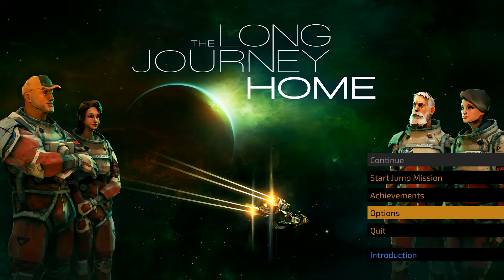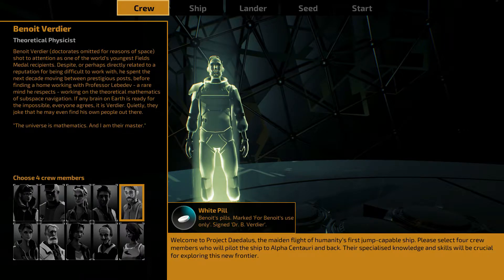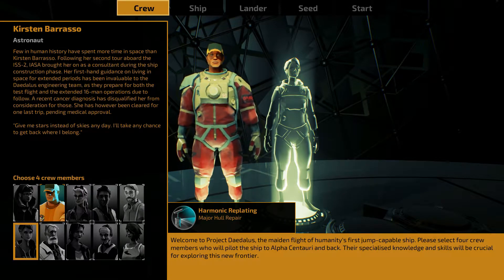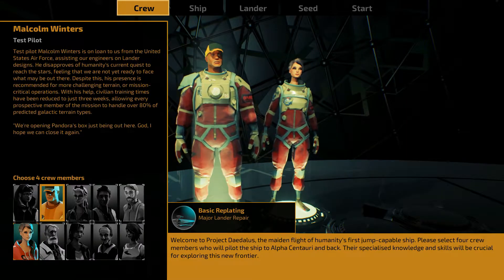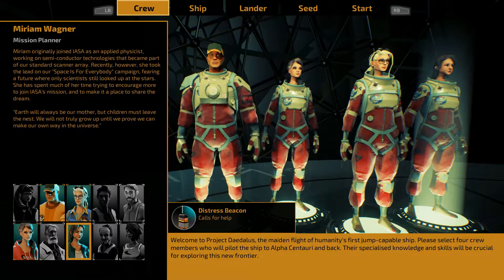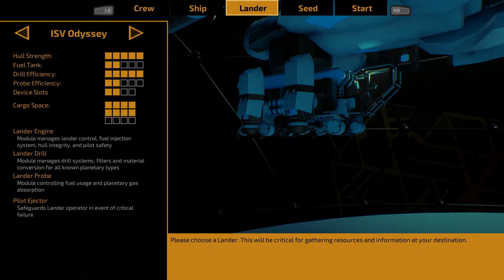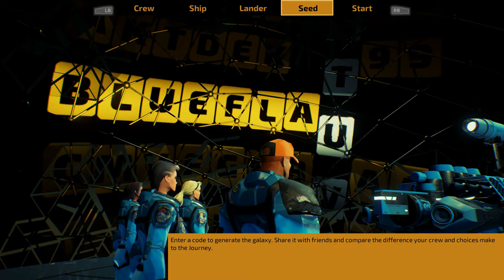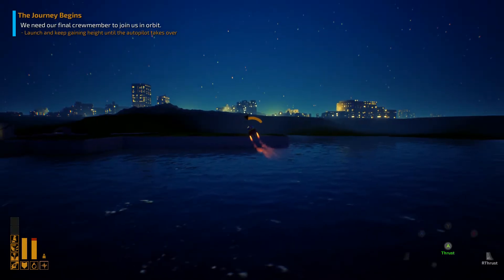The Long Journey Home 1: What Could Possibly Go Wrong? Let's Play TLJH Gameplay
This is The Long Journey Home brought to us by Daedalic Studio West.  In this episode we test out an experimental jump drive with a team of 4 specialty crew members hand picked for a groundbreaking scientific discovery.  One crew member states, "What could possibly go wrong?"  Well that's what we aim to find out as we race for the nearest star... Alpha Centauri!

The Long Journey Home is quite a unique mix of game genres.  In some aspects it resembles a story based game with encounters and dialogue choices that all effect how the story is told.  On the other hand it has survival aspects involved in that you have to manage supplies and injuries for your crew, as the name of the game implies the ultimate mission is to actually get back home to Earth after a failed experiment in space...

Also the game features some finger dexterity as it requires you to navigate planets, and space all the while avoiding stars and other hazards, you must use gravity wells and planetary atmospheres to your advantage whenever possible.  The game is procedurally generated and requires a (relatively) short amount of time to complete, but has quite a bit of replay value as things often don't end up the same way as the time before (even if they start out similar...)  With that, we take to the stars to try and get back home as best as we can while (hopefully) keeping everyone alive during the trip!

Let's Play The Long Journey Home